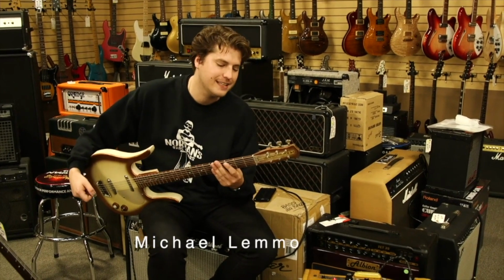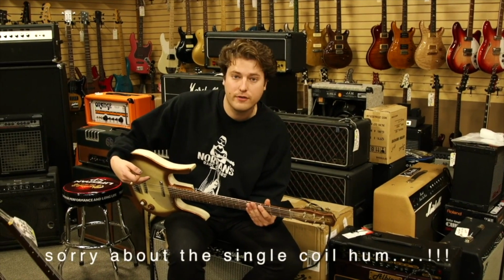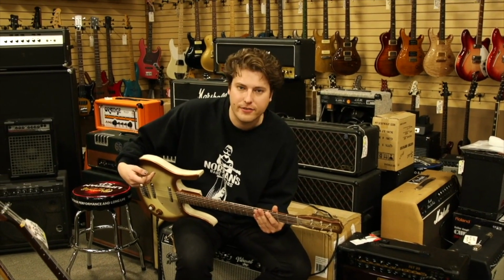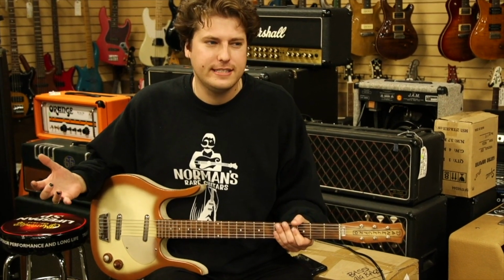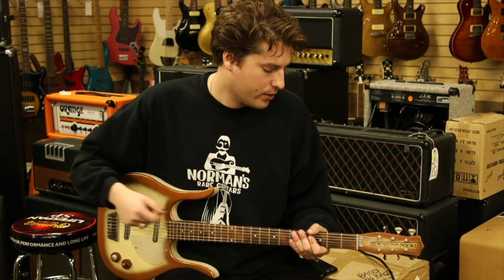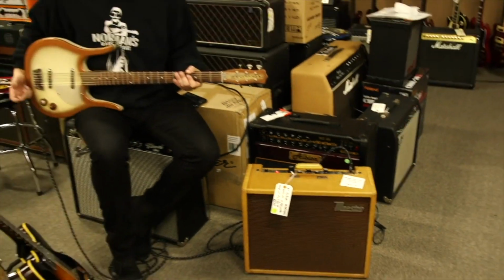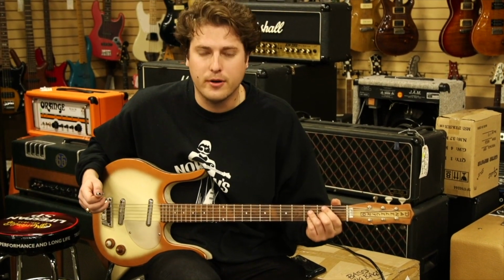Michael Lemmo demos a 1960's Danelectro 'Longhorn'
Michael Lemmo brings out guitars to demo and tell us why they are so rare and unique. For this video Lemmo showed us this beautiful 1960's Danelectro 'Longhorn' guitar.

or download the free app!